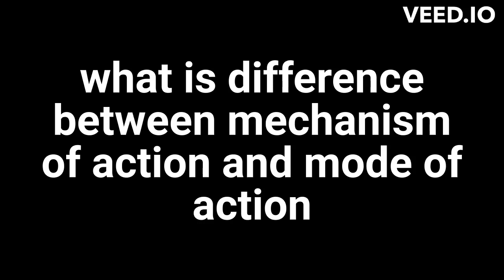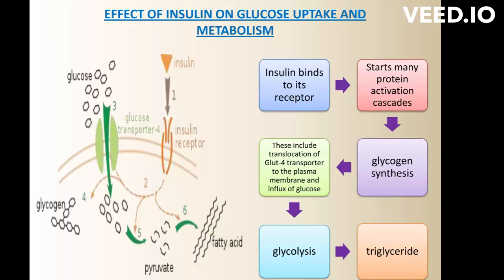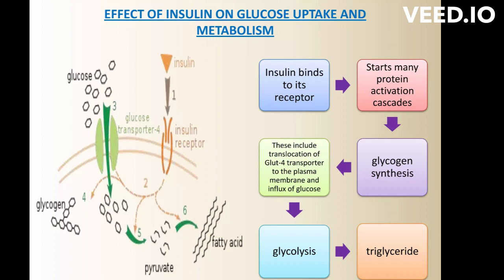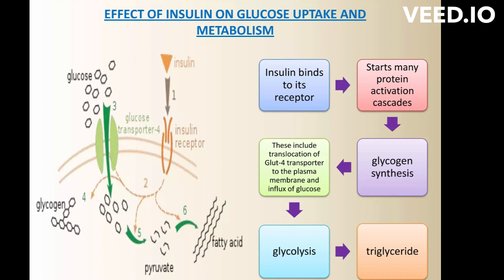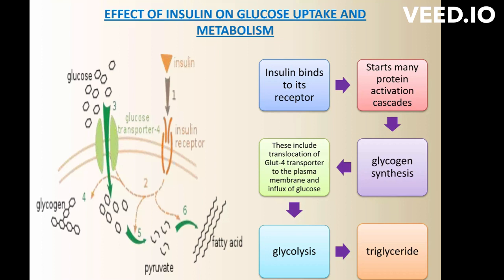what is difference between mechanism of action and mode of action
Mechanism of action (MOA) refers to the specific biological process by which a drug produces its therapeutic effect at the molecular, cellular, or tissue level.

Mode of action (MOA) refers to the overall way in which a drug works to produce its therapeutic effect, including its route of administration, target receptors, and the resulting physiological changes.